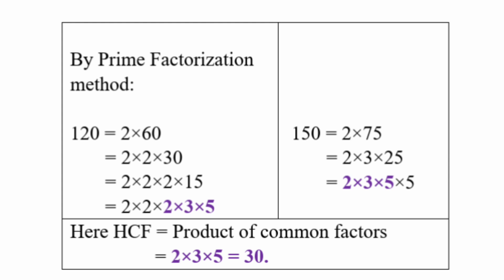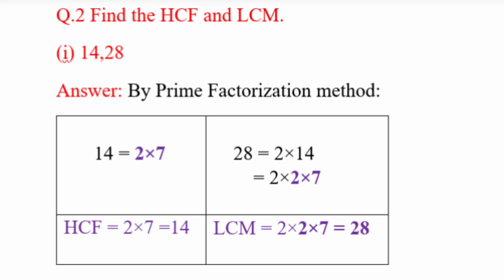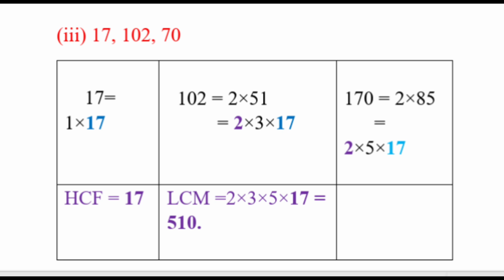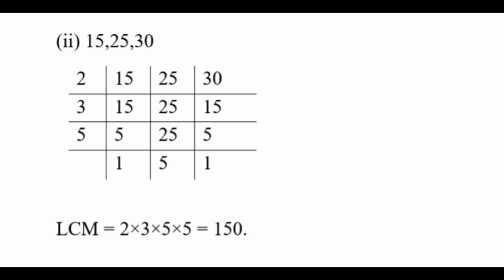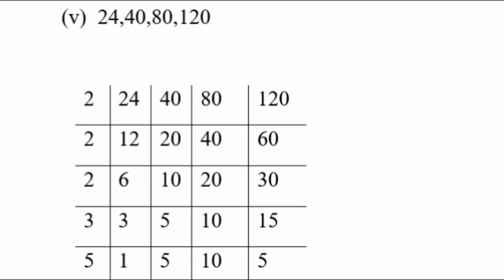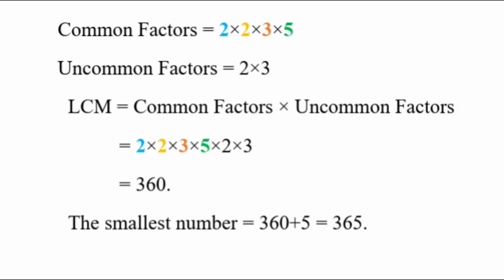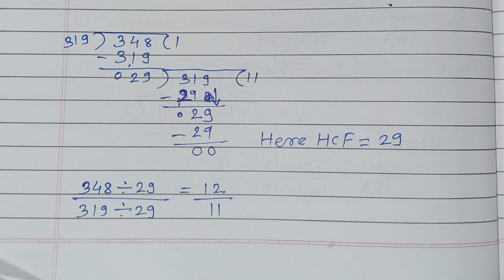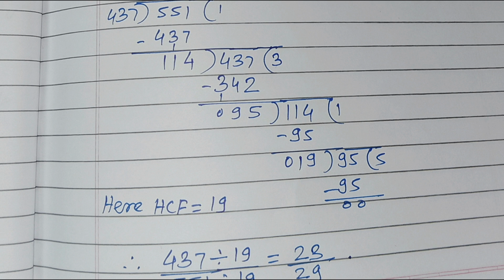Class 7|Maths|Practice Set 14 Solution| Ch.3 HCF and LCM .